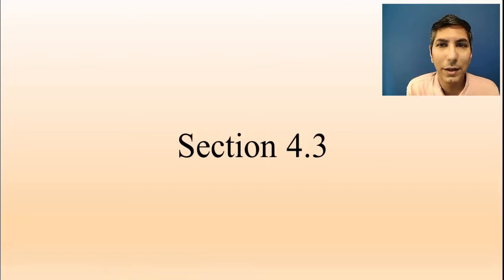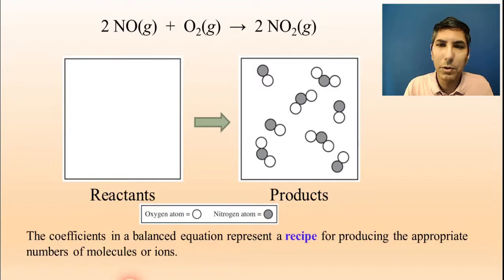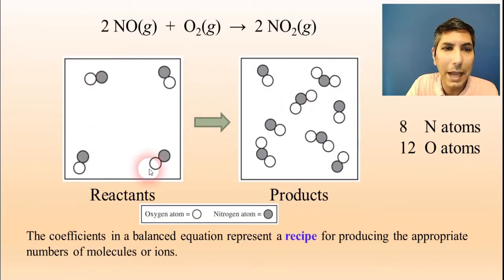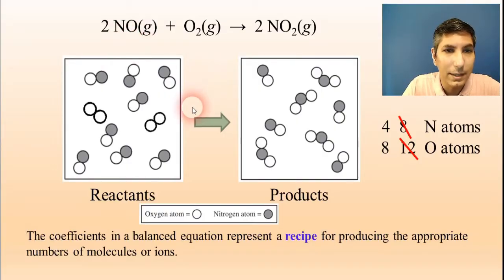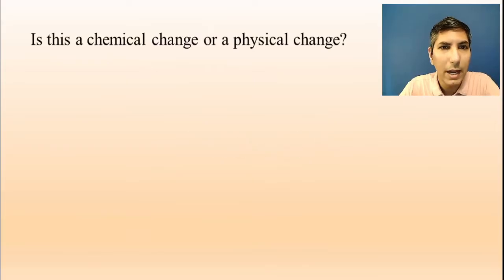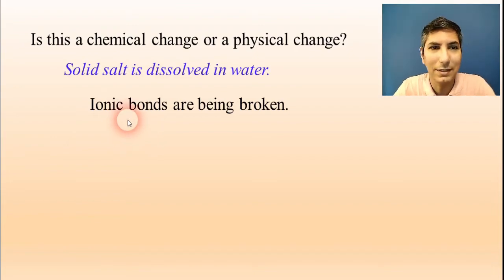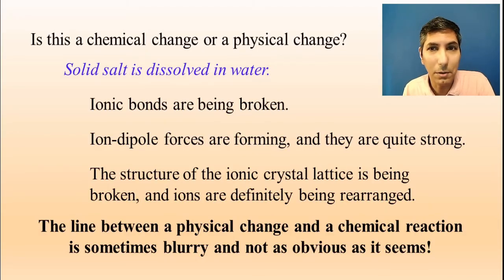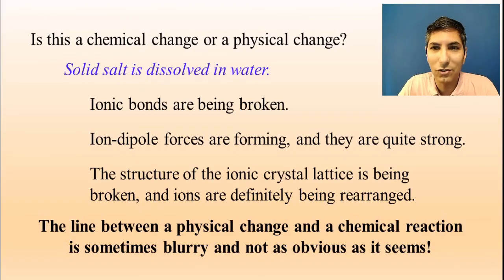Visually Representing Reactions / Physical vs Chemical Changes - AP Chem Unit 4, Topics 3-4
In this video, Mr. Krug covers Topics 3 and 4 of AP Chemistry Unit 4.  Topic 3 shows how to visually represent chemical reactions using a graphical representation.  Topic 4 shows how the line can sometimes be blurred between chemical and physical changes.

0:00  Topic 4.3
4:02  Topic 4.4